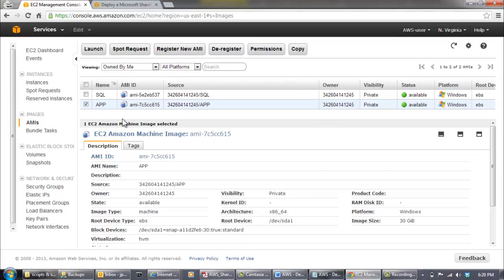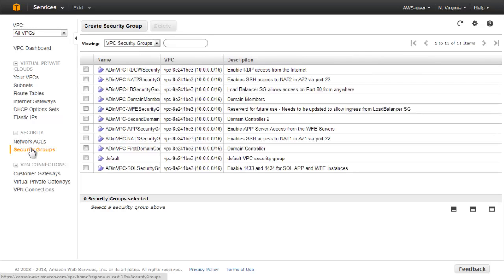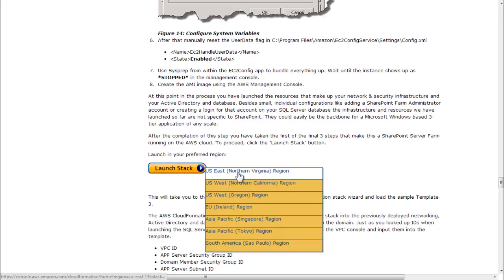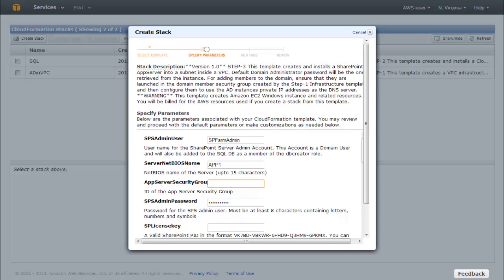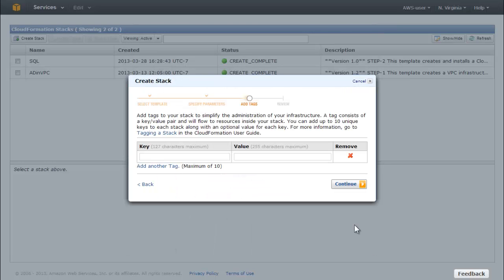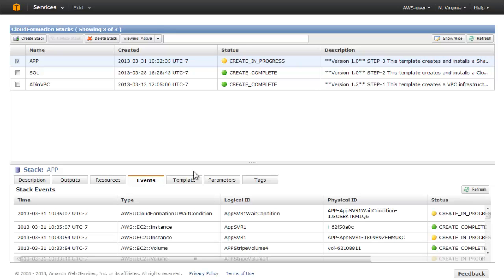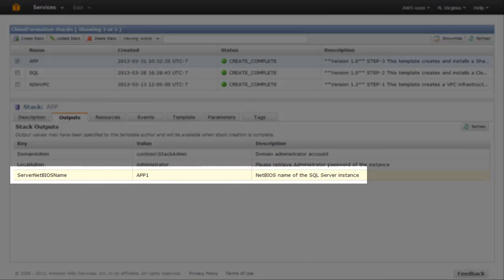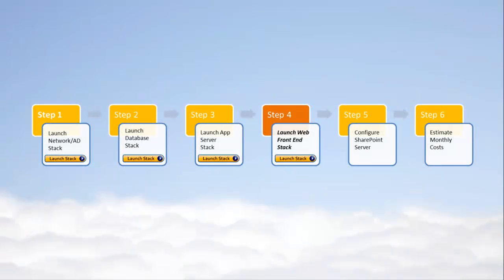SharePoint on AWS Video Series -- Step 4 of 6: Launching the Application Stack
This video is the sixth in a series on how to deploy a Microsoft SharePoint 2010 Server farm on Amazon Web Services cloud.  It will show you how to launch the SharePoint application server stack based on the customized SharePoint application server Amazon Machine Image you've created, using a CloudFormation sample template.  This is the second part of the third step in deploying a public-facing SharePoint web site on AWS.